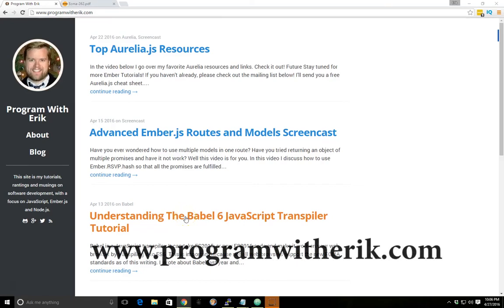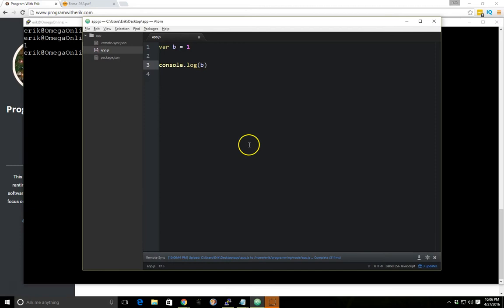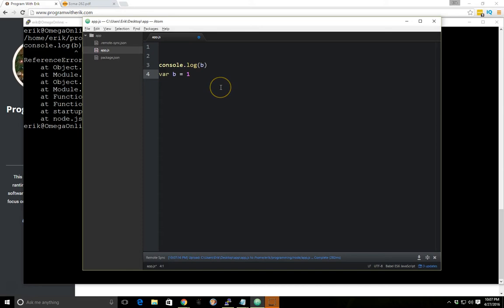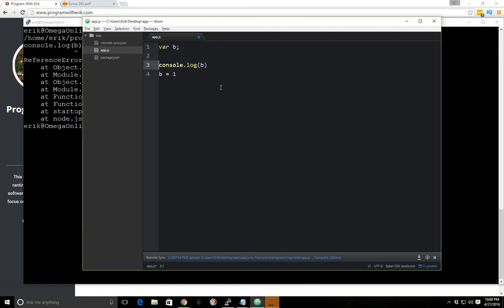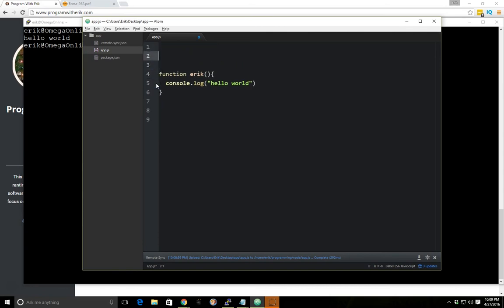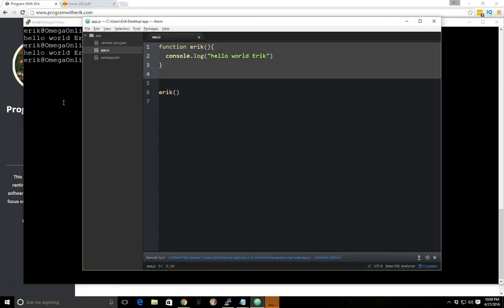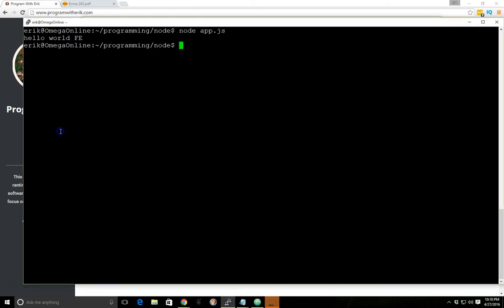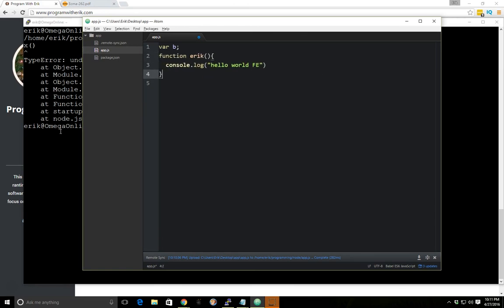What Is JavaScript Hoisting?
In this video we'll go over JavaScript 101 - Hoisting

Variable declarations might not work the way you think they work. Order sometimes doesn't matter. Check out this video where I discuss how hoisting works with variables and functions.